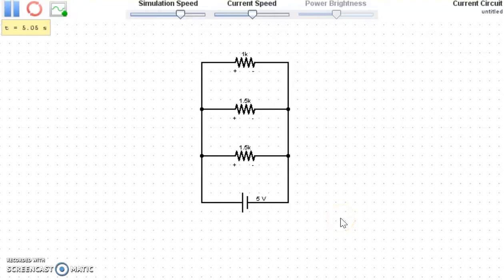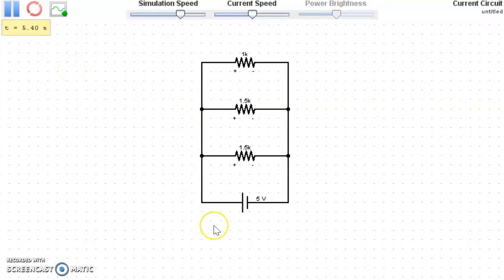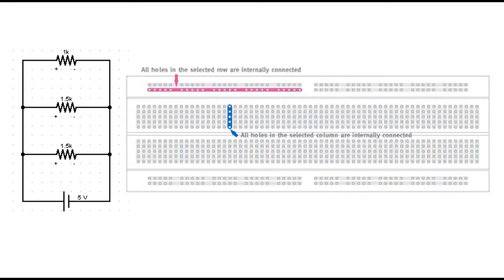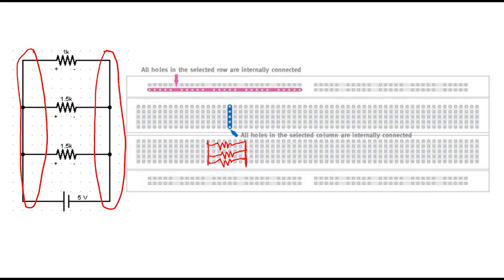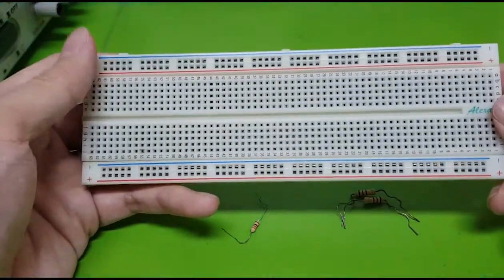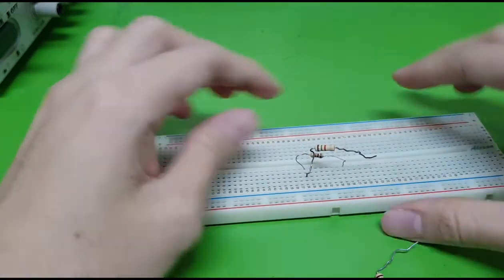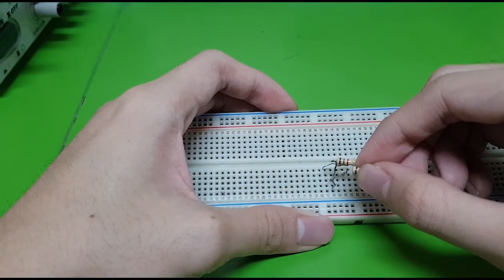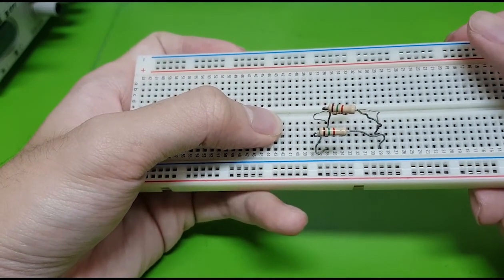Building Parallel Circuit on a Breadboard (Short lecture & Demo)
The tutorial video is intended for those who do not have any idea how to build a basic circuit in a breadboard. It will start by discussing the circuit diagram of a parallel circuit. Then, the parallel circuit will be implemented in a breadboard.